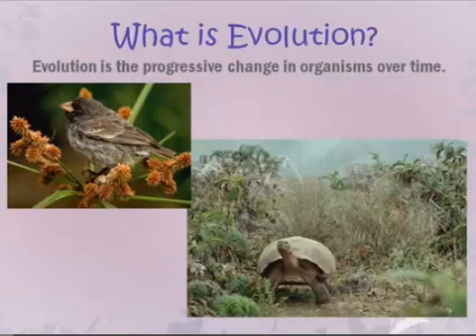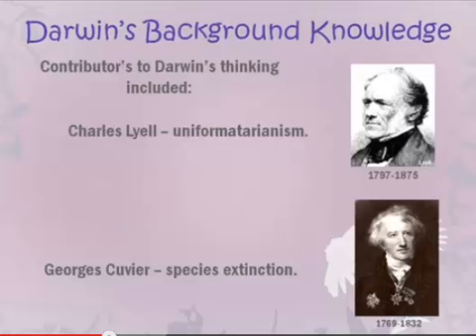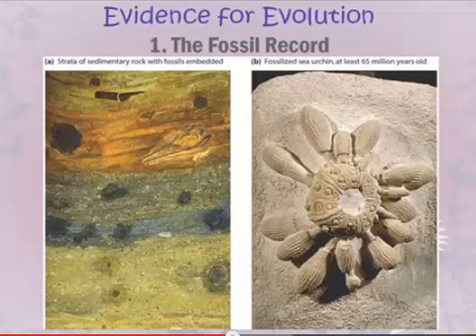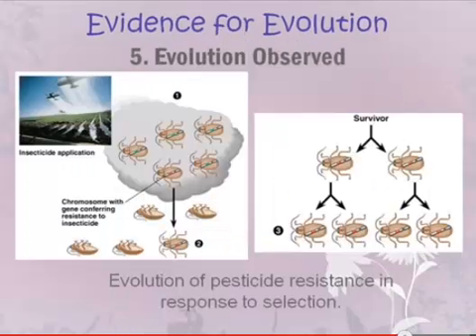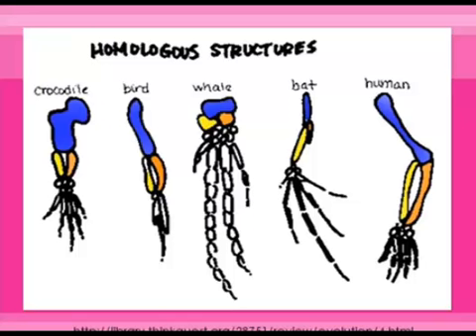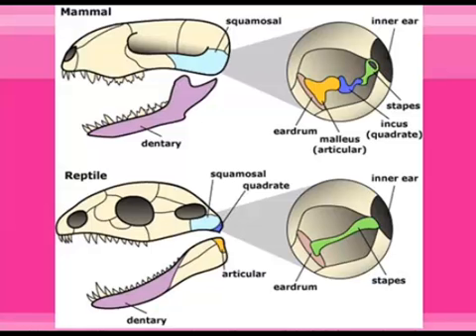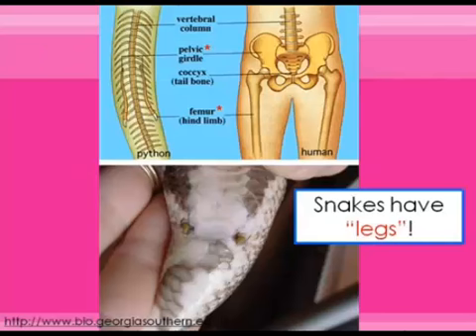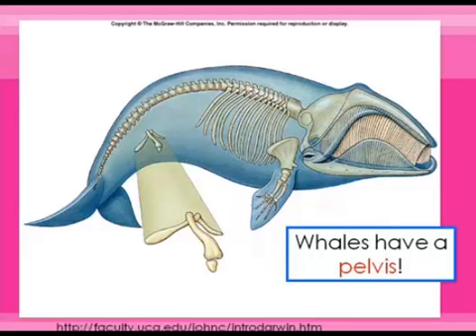Introduction to Evolution